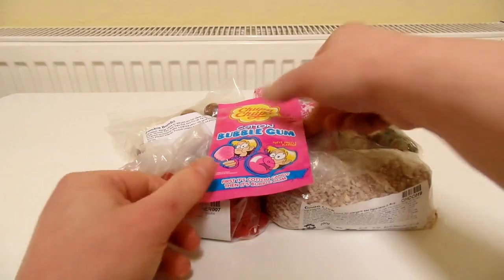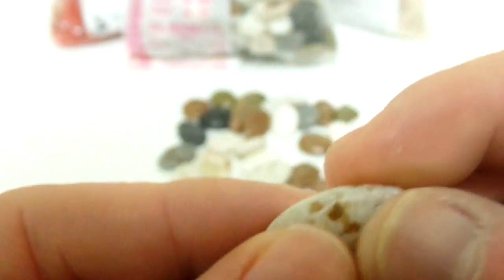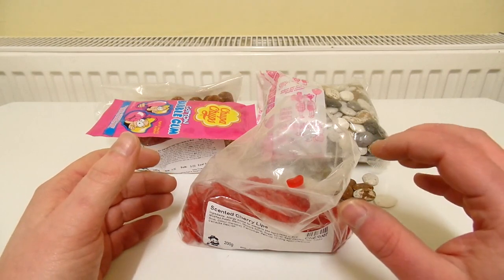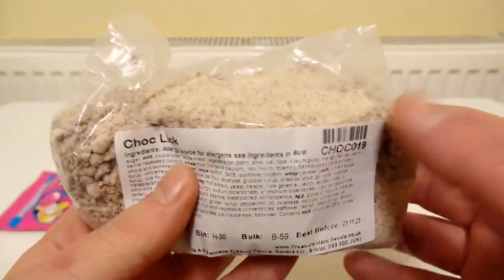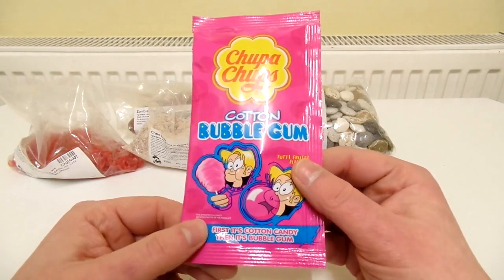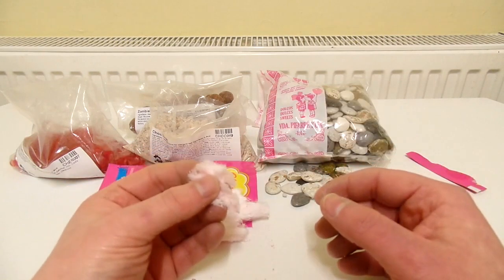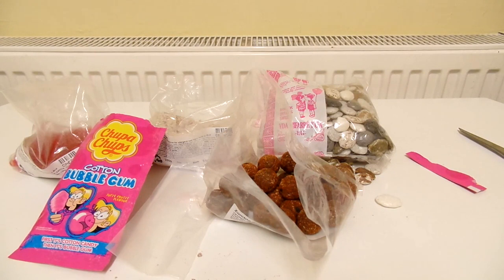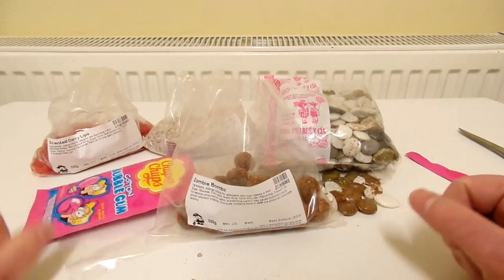Reviewing Retro & Novelty Sweets / Candy: Riverstones, Zombie Bombz, Cherry Lips, Choc Lick, & AMSR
In this video I review novelty and retro sweets / candy that I bought from Treasure Island Sweets with unintentional ASMR.

0:00 Intro
2:22 Vda. Piffare Y Cia / Pifarré y Cía Riverstones (fruity pebbles)
4:23 Squirrel Scented Cherry Lips
7:17 Choc Lick
11:33 Chupa Chups Cotton Bubble Gum
15:43 Zombie Bombz
20:17 Summary